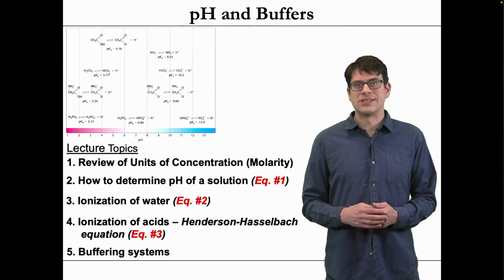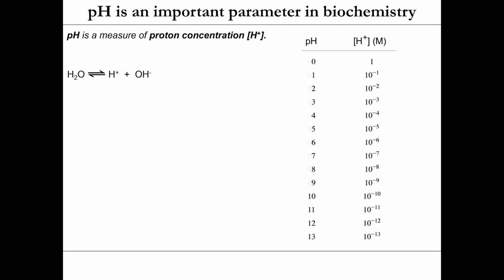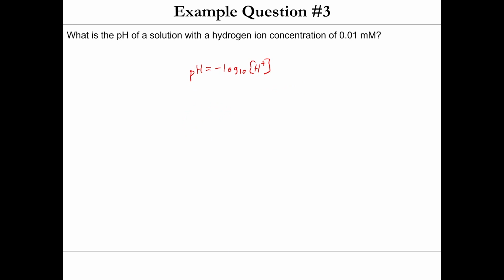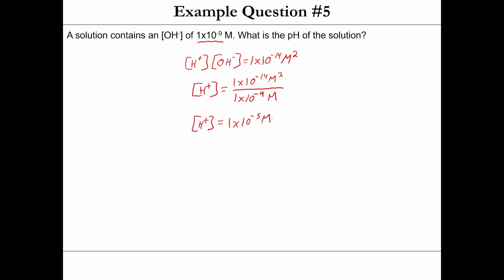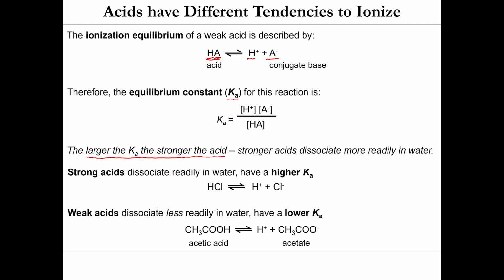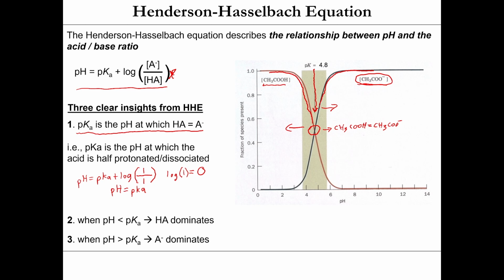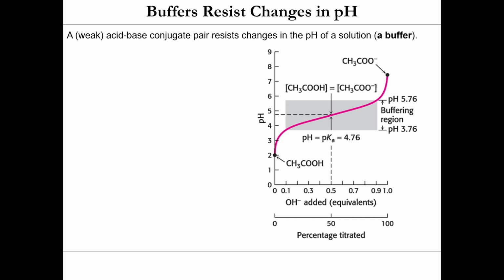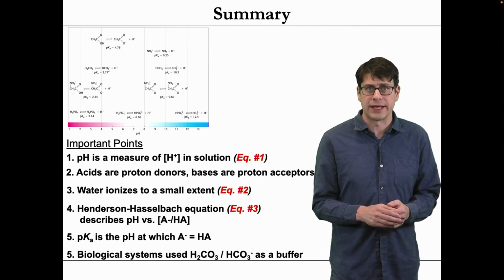Lecture 2 pH and Buffers sm22